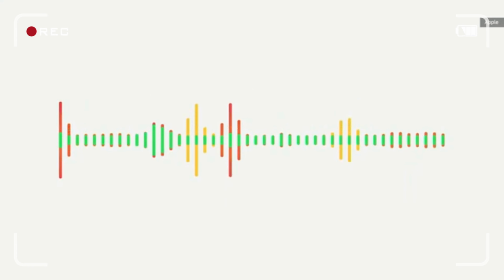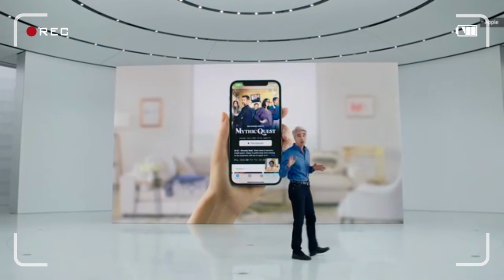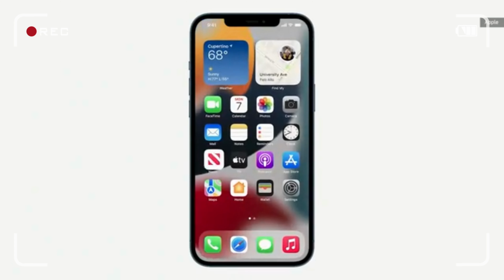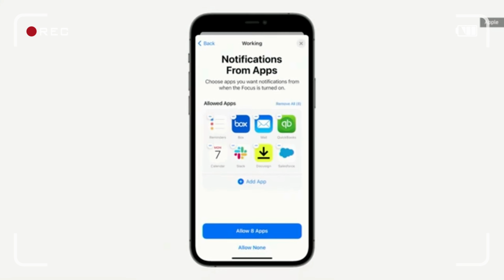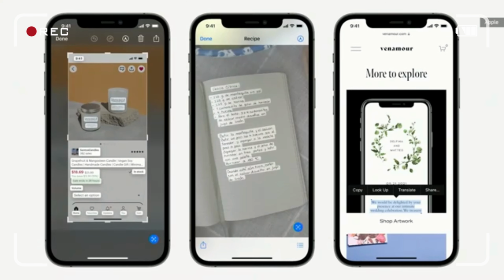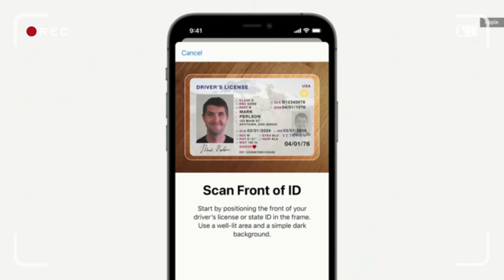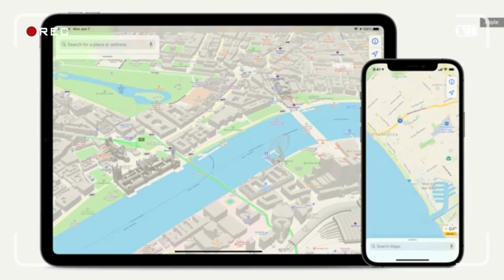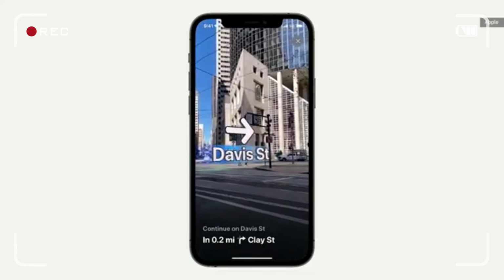Newly Launched IOS 15 Beta 1 / What's New? /